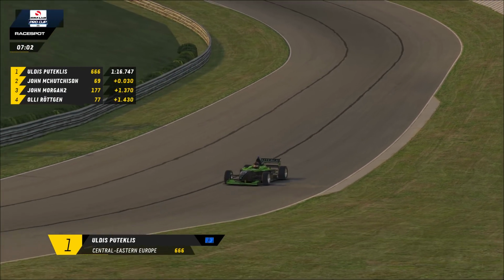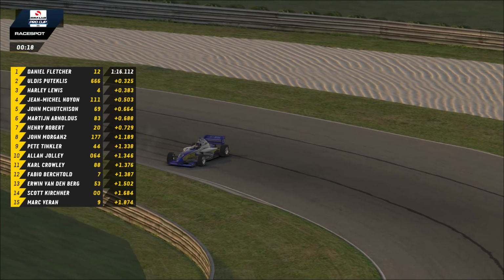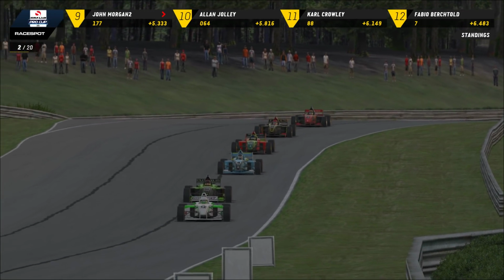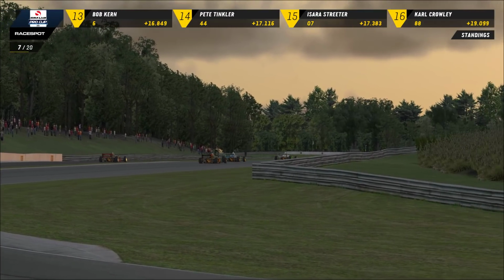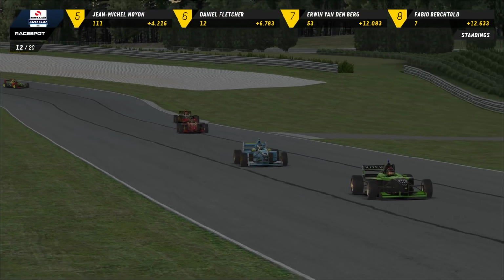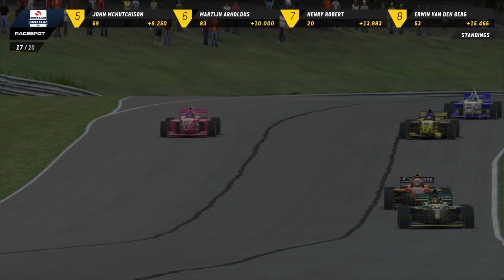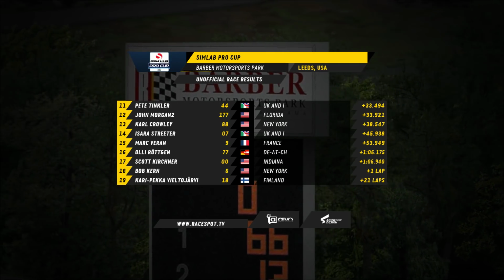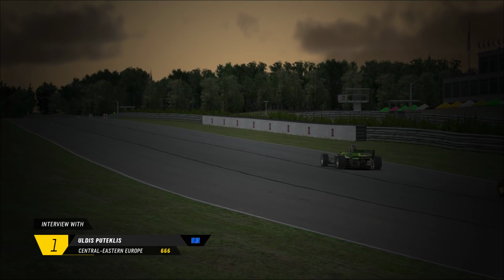SimLab Pro Cup | Round 2 at Barber